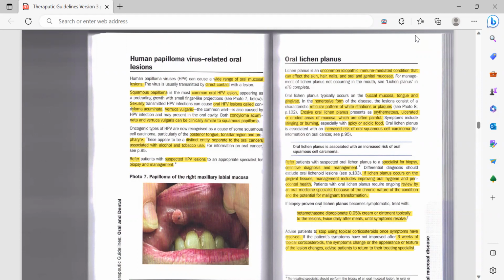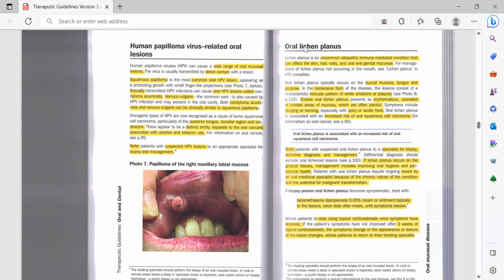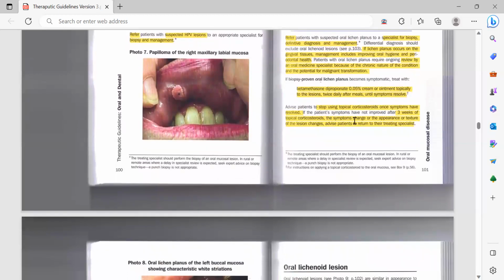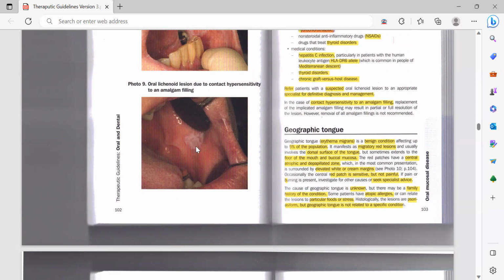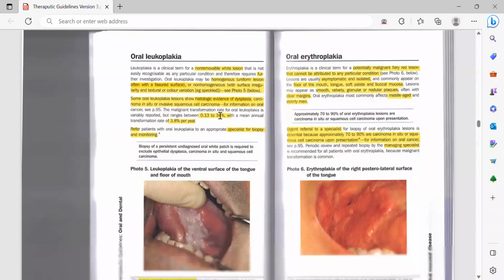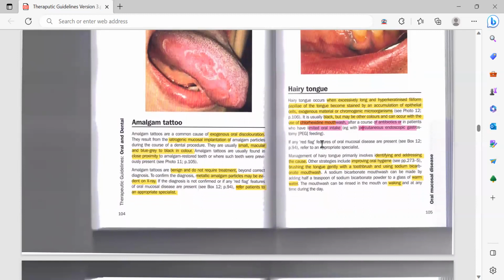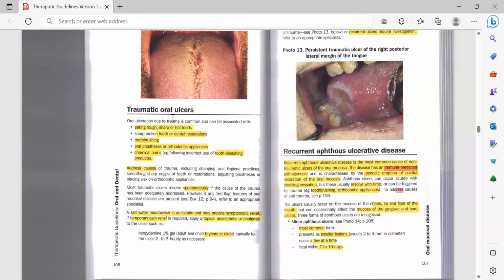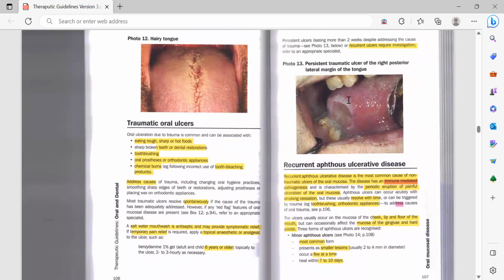ADC therapeutic guidelines tg(pg 100-107)